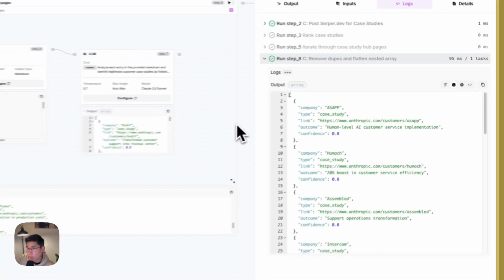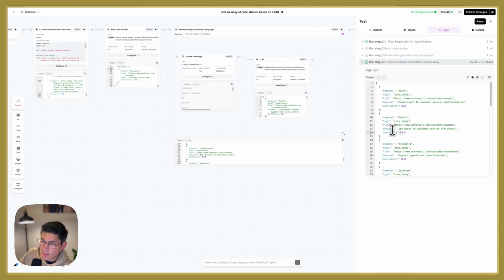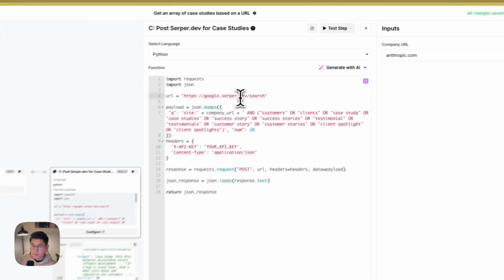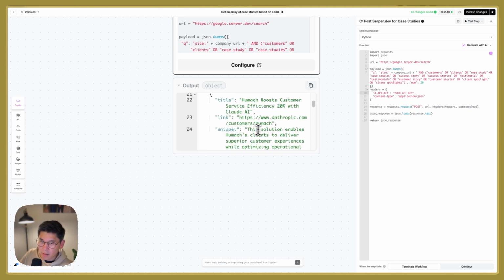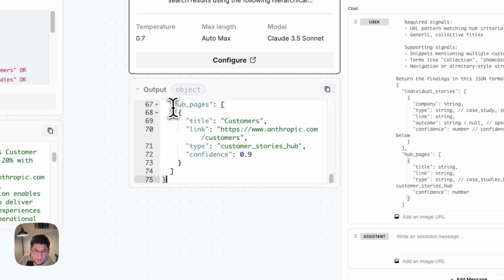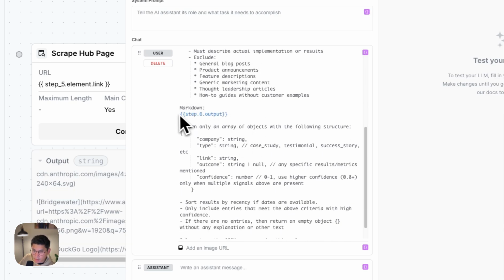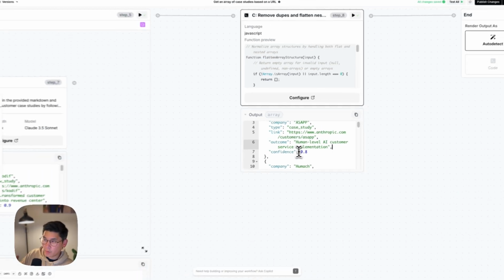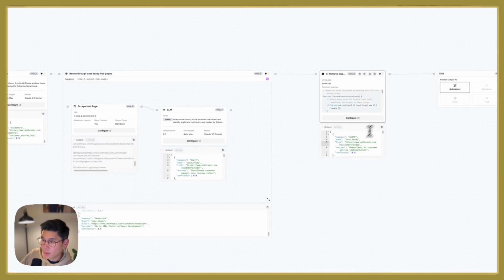Extract Case Studies from Any Website with AirOps | Web Scraping | GTM Walkthrough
Looking to make AI workflows more reliable? Here's my approach combining LLMs with code validation. I'll walk you through a case study scraping workflow I built that helps maintain consistency in AI outputs.

🔧 Video Breakdown:
00:00 Introduction to Extracting Case Studies
00:45 Understanding the Importance of Case Studies
01:45 Combining Code and AI for Reliable Workflows
02:16 Step-by-Step Guide to Extracting Case Studies
03:33 Filtering and Categorizing Search Results
05:31 Scraping and Analyzing Hub Pages
06:30 Aggregating and Validating Case Study Data
08:00 Conclusion and Final Thoughts

One of the biggest challenges with AI-generated results is ensuring they stay structured and predictable. To address this, I use two key strategies:
1. Be very specific and precise with the output schema I include in the AI prompt
2. Catch the AI output with code to validate it again before generating the final output

Here's an example of how I used the above principles to create a case study scraper based on a URL input.

Initial Search Module
→ Uses SERP API with Boolean operators
→ Combines search terms: "case study" OR "customer story" OR ...
→ Returns both direct case studies and hub/collection pages

First LLM Analysis Module
→ Categorizes results into individual stories vs hub pages
→ Enforces strict output schema: company, type, link, outcome, confidence
→ Processes direct case studies immediately

Hub Page Loop Module
→ For each hub page found:
→ Scrapes all links from the page
→ Filters for potential case study URLs

Second LLM Analysis Module
→ For each URL from hub pages:
→ Validates if it's a genuine case study
→ Applies same schema constraints as first analysis

Final Processing Module
→ Combines results from both analysis passes
→ Removes duplicate case studies
→ Returns clean, structured dataset

Same pattern works for product pages, feature comparisons, or any structured data hiding in messy content and hierarchical page structures.

💡 This workflow runs on AirOps and works great for account research, TAM mapping, and other GTM activities.

👋 About Me:
I'm Joe, focusing on GTM engineering through practical examples. I build workflows that help teams work more efficiently with AI tools.

💬 I'm curious: How do you maintain consistency in your AI workflows?